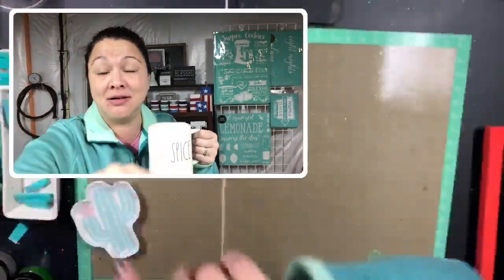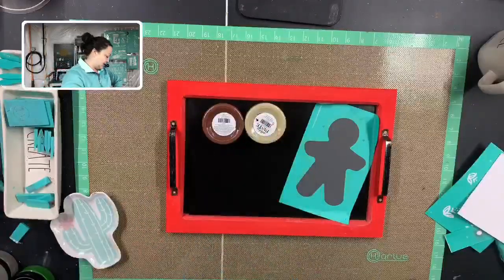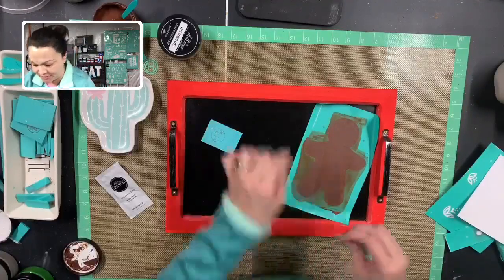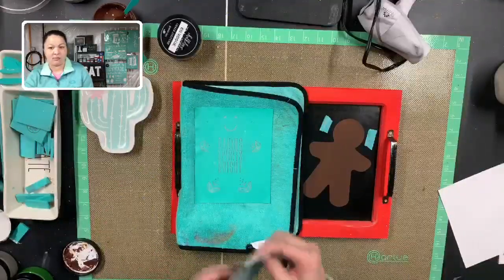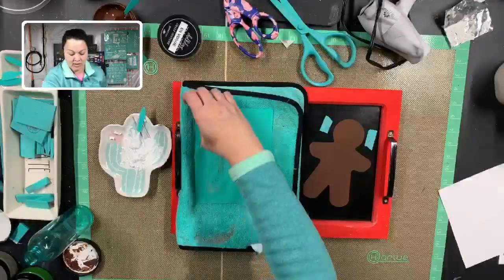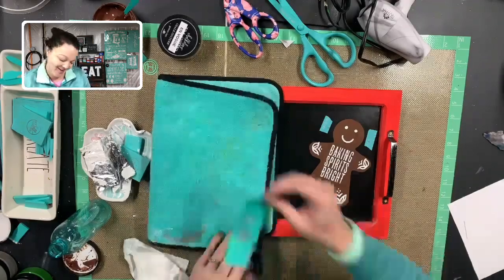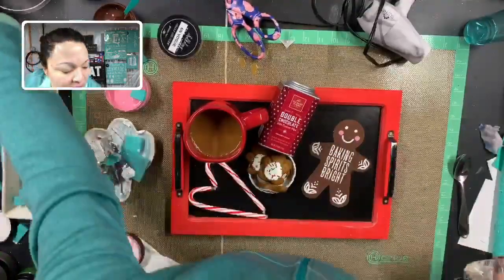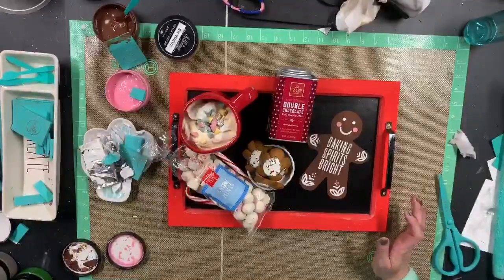Chalk Couture Baking Spirits Bright Tray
Here is the replay of this ADORABLE tray we made on my Facebook Live. I used the reusable silkscreen transfer Baking Spirits Bright and designed utilizing Chalkology Chalk Paste in Bright White, Bark and Peony. Join me for my next live!

Here is the website to shop!